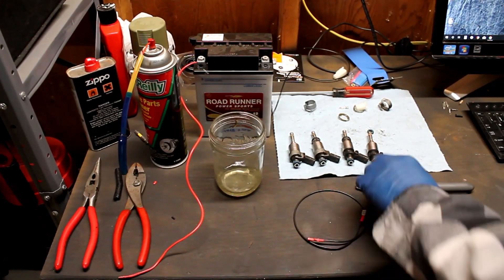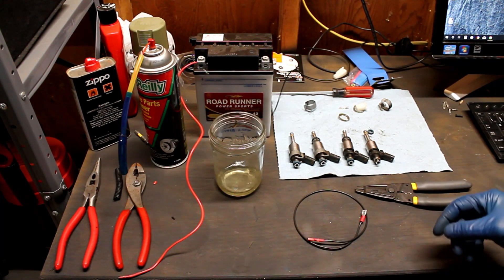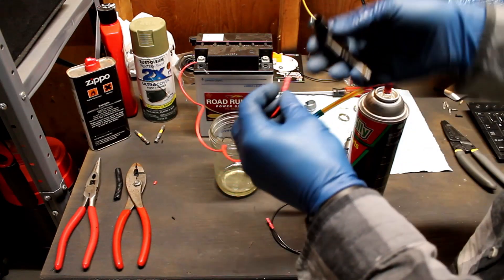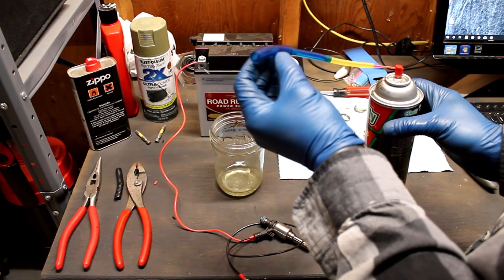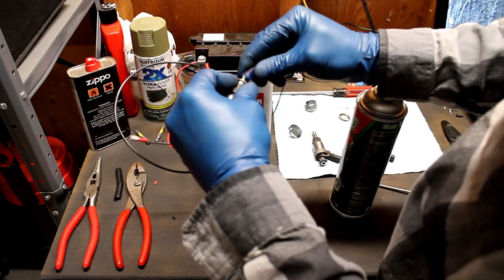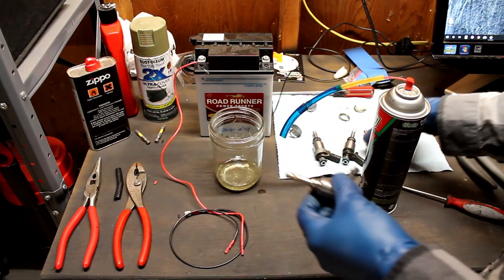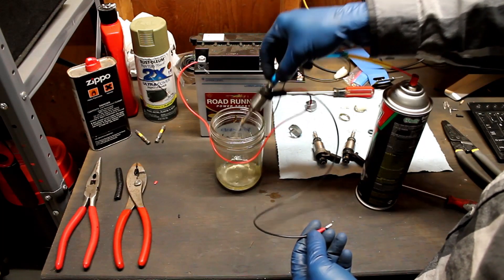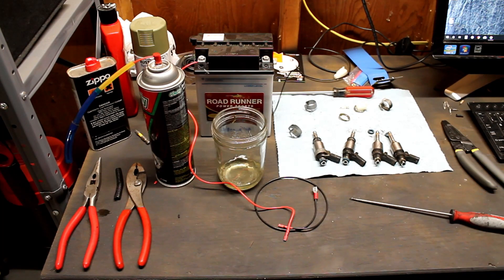VW 2.0 TSI Injector Cleaning and Testing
Volkswagen 2.0 TSI Injector Cleaning and Testing